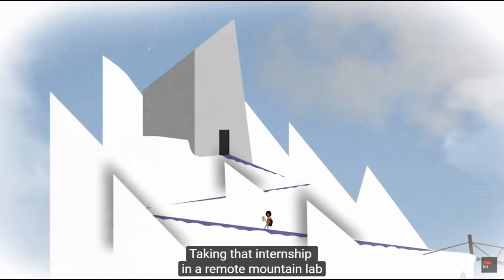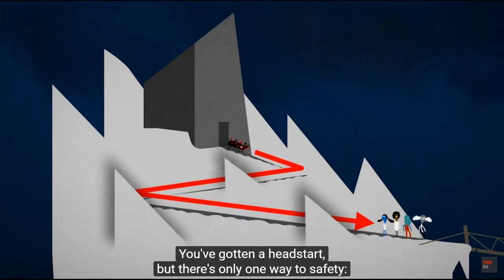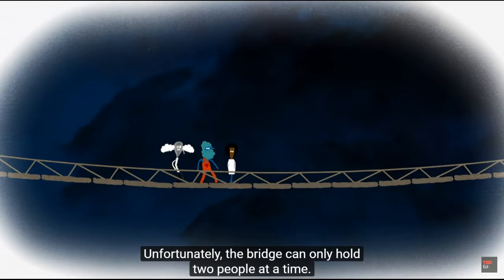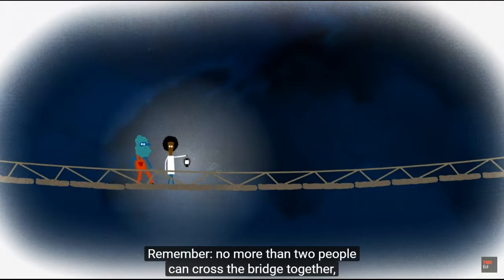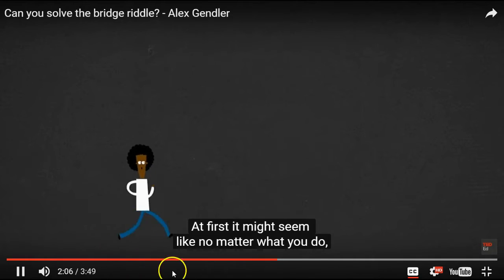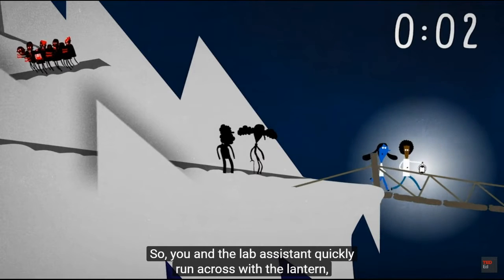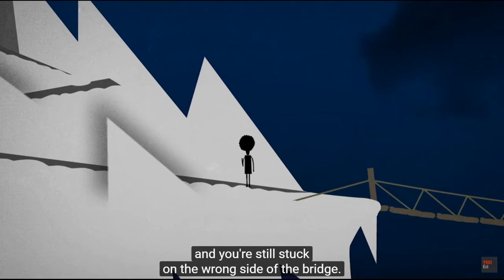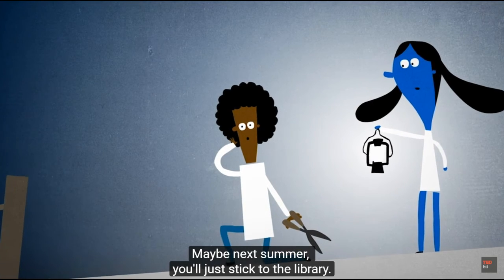Riddle - Can you solve the bridge riddle? (3:55)